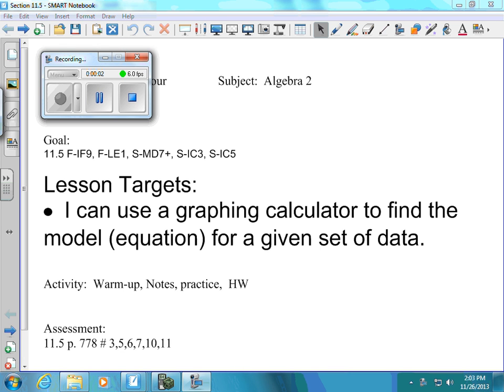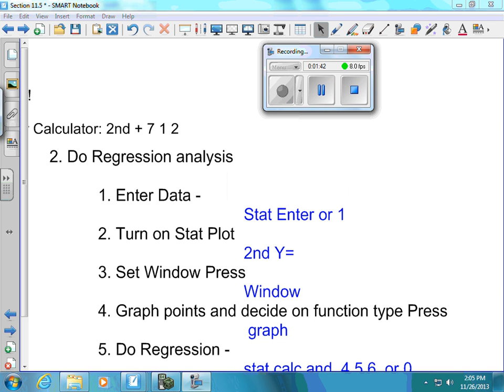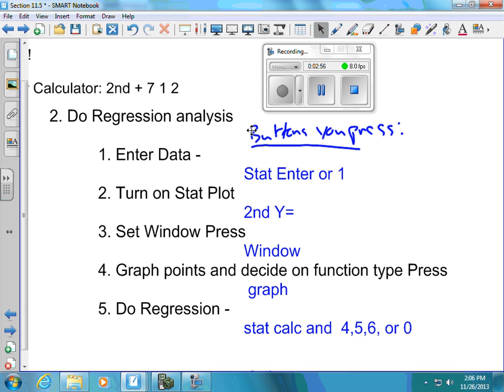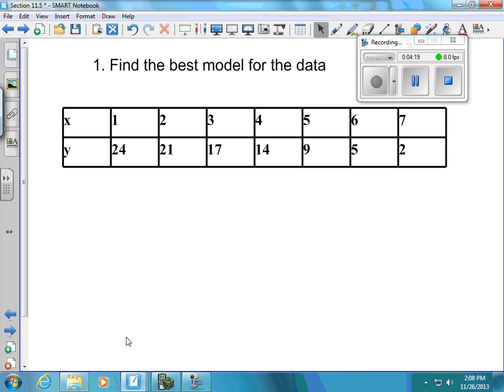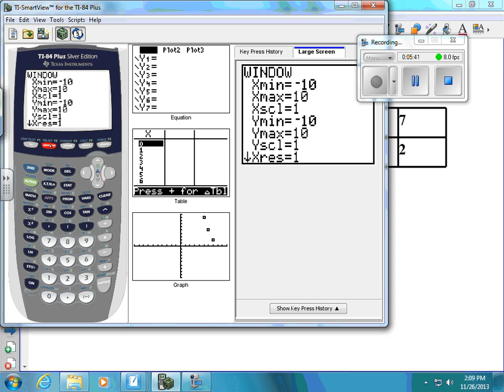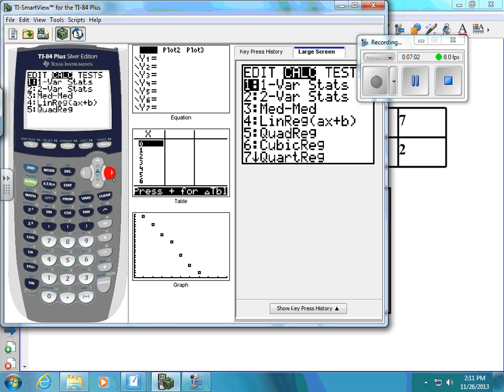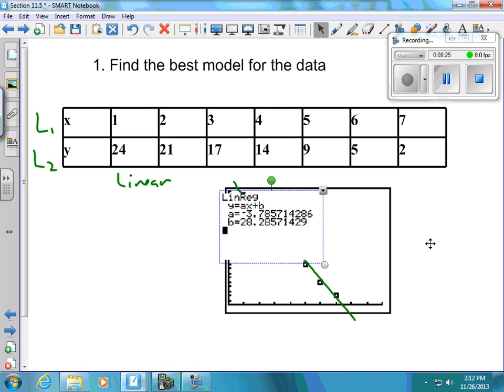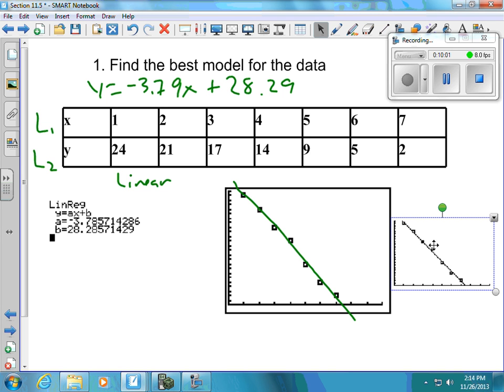calc regresion for 2 var data 11.5